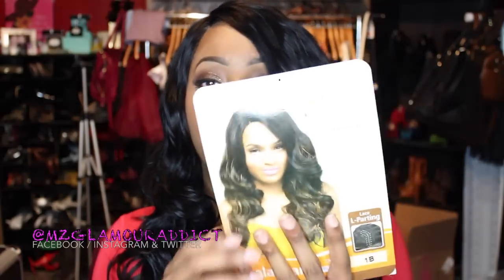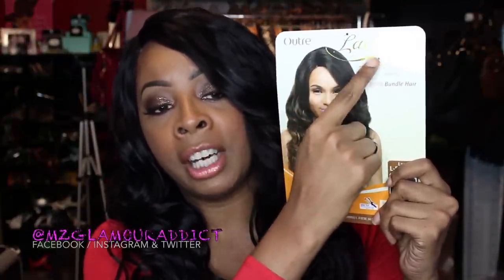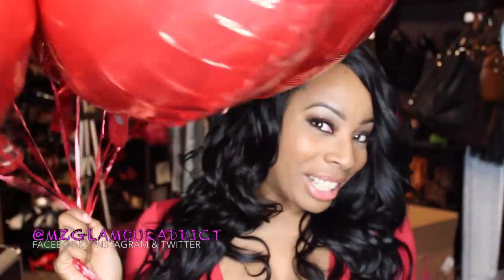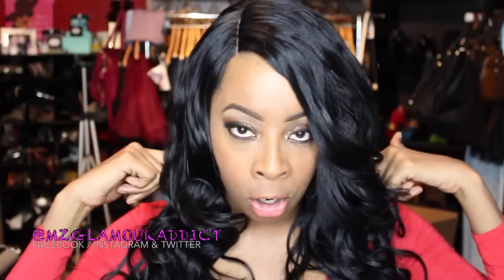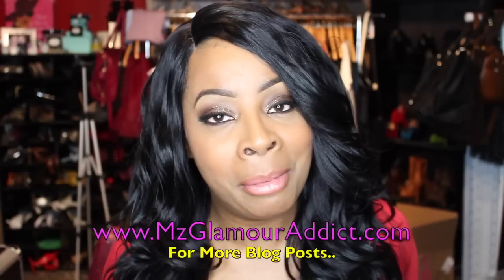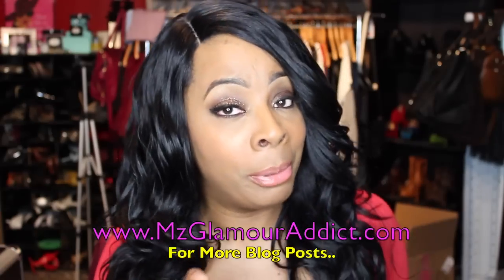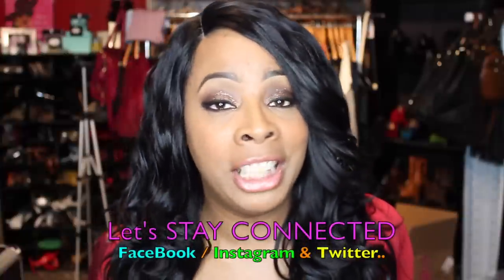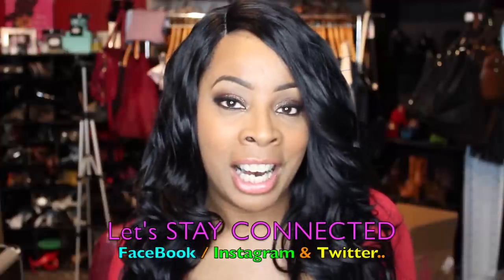Outre "MALAYSIAN" Batik Bundled Hair Lace Front Wig (color 1B)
For more blog posts.

You can purchase the wig here:
Hair: Outre “Batik Bundle Hair” Lace Front Wig “Malaysian” Color 1B

Do You Like My Makeup?

Product Details:

I'm an everyday lady who like sharing my beauty finds and was pleasantly surprised when i received this Outre "MALAYSIAN" Batik Bundled Lace Front Wig and it was actually better than pictured when taken out the package..

I am a true believer in a company keeping its word and delivering its promise to what is printed or shown on their labels and the Outre "MALAYSIAN" Batik Bundled Lace Front Wig SUPER EXCEEDED my expectations.

The Outre "MALAYSIAN" Batik Bundled Lace Front Wig is easy to manintain, its curling iron safe up to 400 degrees and is made from 100% premium fiber. I must say it sure did exceed my expectations, which is why I am uploading this review.

Outre "MALAYSIAN" Batik Bundled Lace Front Wig is super affordable and the quality of the hair is the same as the higher end brands of bundled hair but at a fraction of its cost.

I am a true believer in being a BeautyFrugalista and love knowing I don’t have to break my bank for expensive hair when I can get the same quality at a more affordable price.

I have not been compensated for my posting my video nor was I given any product free in exchange for showing how i used it. I purchased the items mentioned & shown with my own money.